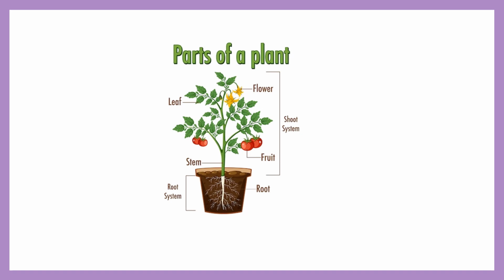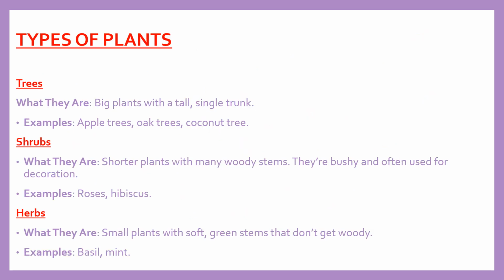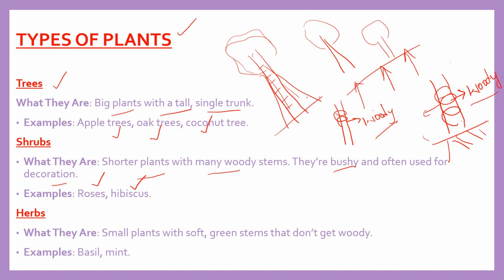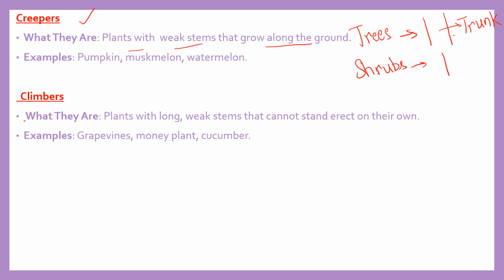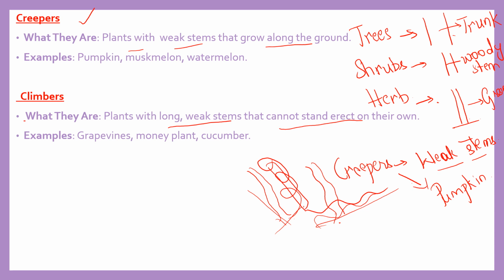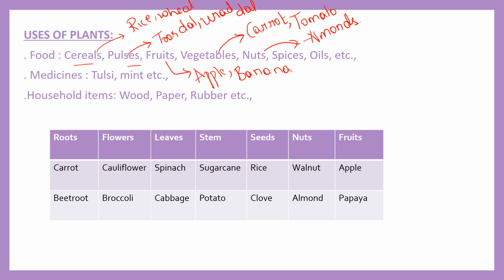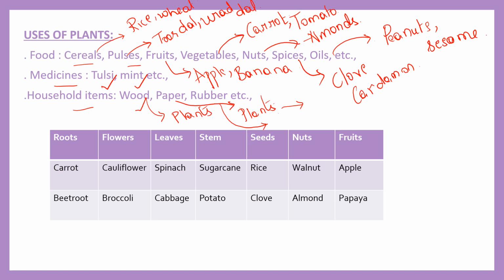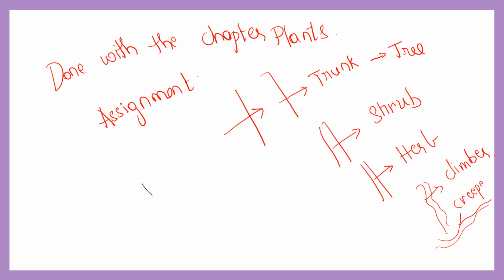Grade 2 - Plants-2 - Comprehensive and well-structured education channel .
About the chapter Plants  for Grade 2 students .

Dear Parents,